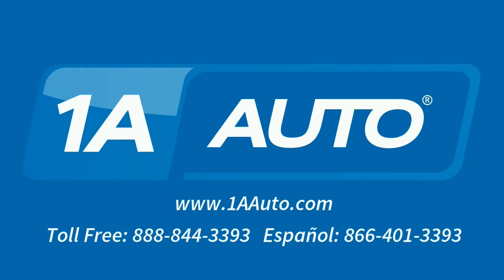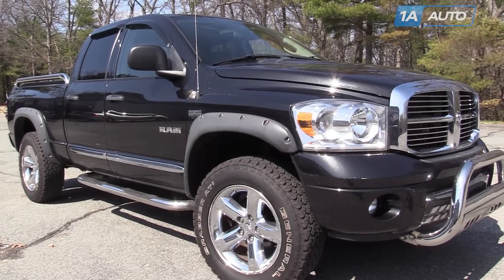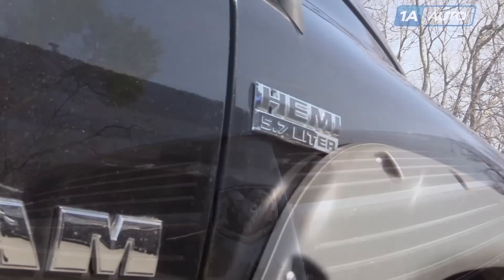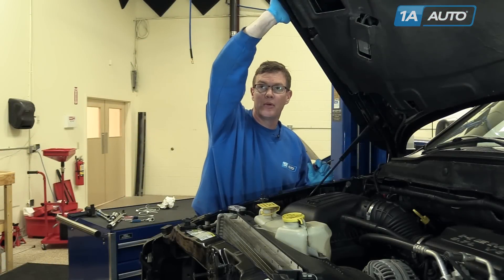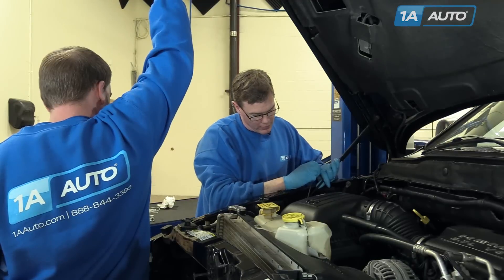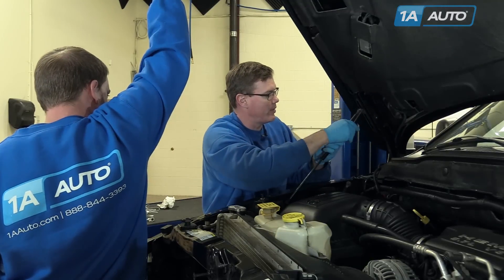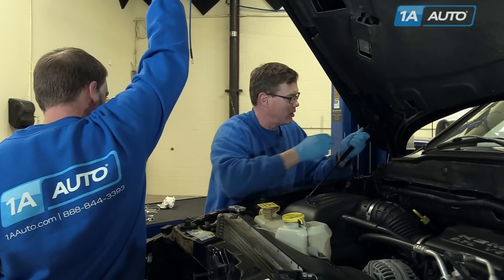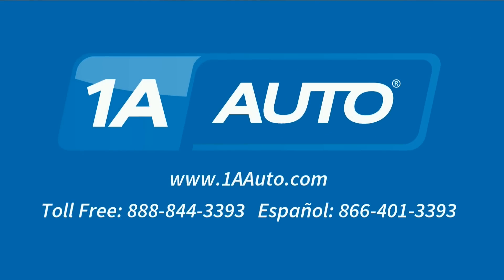How to Replace Hood Lift Support 2002-08 Dodge Ram 1500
1A Auto shows you how to repair, install, fix, change or replace a weak or sagging hood lift support. This video is applicable to the 02, 03, 04, 05, 06, 07, 08 Dodge Ram

This process should be similar on the following vehicles:
2002 Dodge Ram 1500 Truck
2003 Dodge Ram 1500 Truck
2004 Dodge Ram 1500 Truck
2005 Dodge Ram 1500 Truck
2006 Dodge Ram 1500 Truck
2007 Dodge Ram 1500 Truck
2008 Dodge Ram 1500 Truck